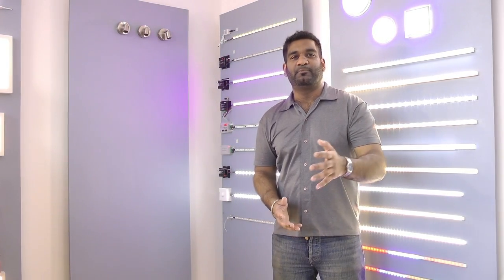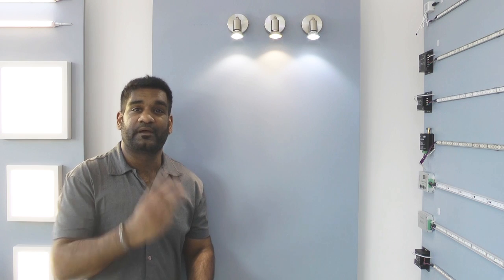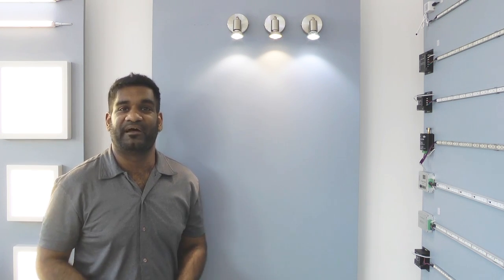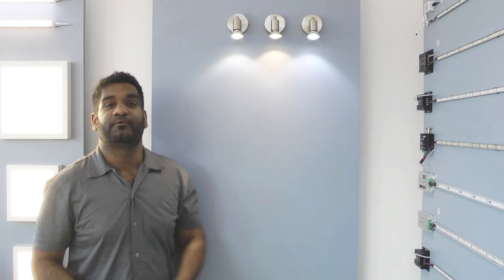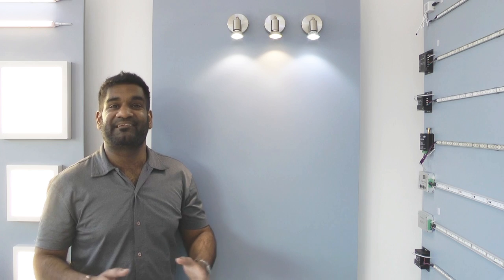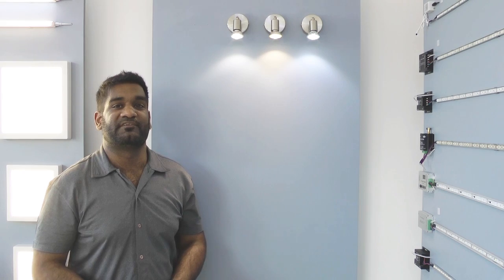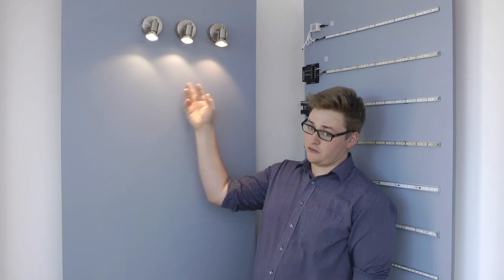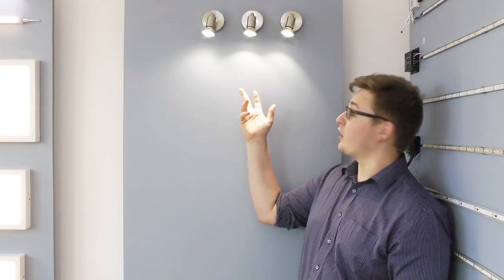[WLED Talk] - Colour Temperatures Of LED Lights - What Does This Mean?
We discuss colour temperatures of LED lights in our latest video.